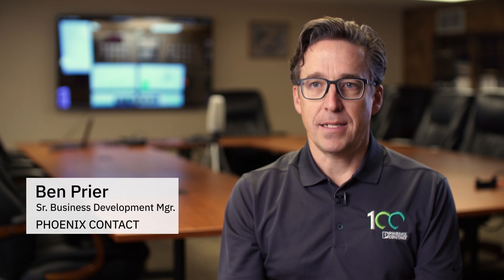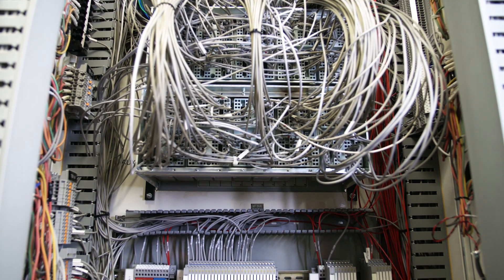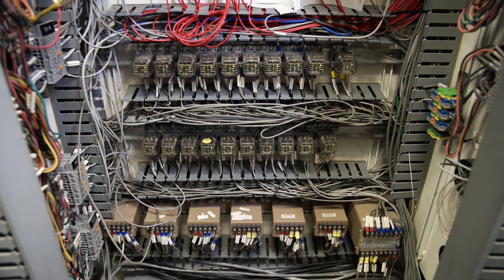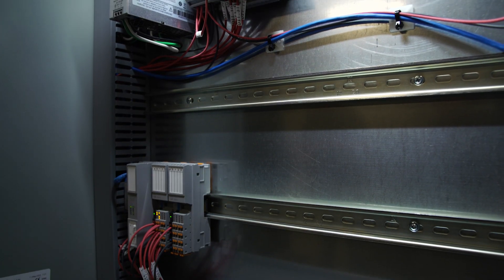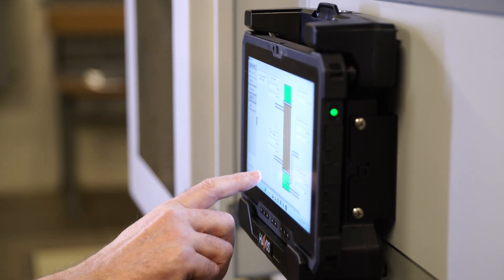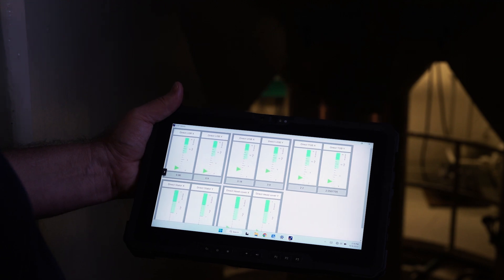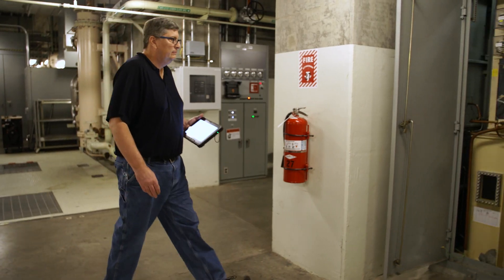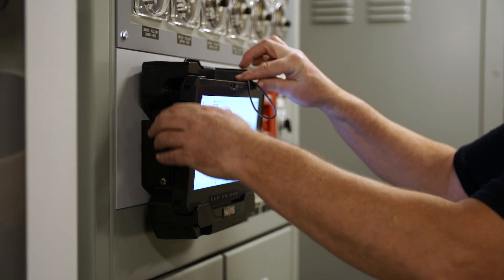WLAN offers increased flexibility for hydro power plant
The Lucky Peak Power Plant Project is a hydro power plant operated by the Boise-Kuna Irrigation District in
Idaho. At peak generation, the powerhouse on Lucky Peak Dam produces 101 megawatts of electricity – enough power for
about 100,000 homes. Lucky Peak leverages Phoenix Contact’s industrial WLAN to provide a high-performance wireless
network that offers increased flexibility and mobility. Luck Peak trusts Phoenix Contact due to our years of expertise,
knowledge, and support

Transcript: [Insert transcript here]